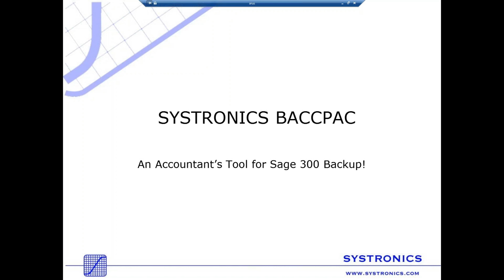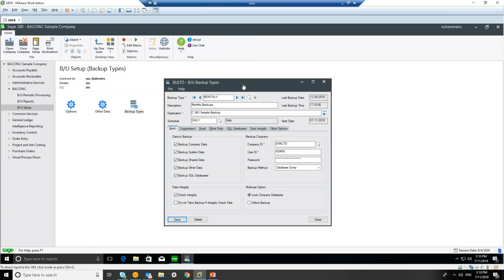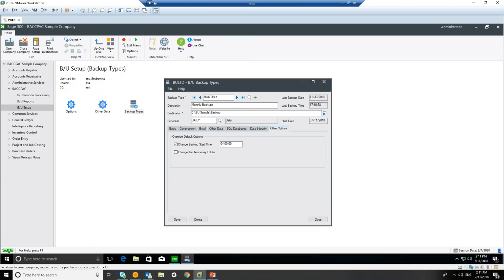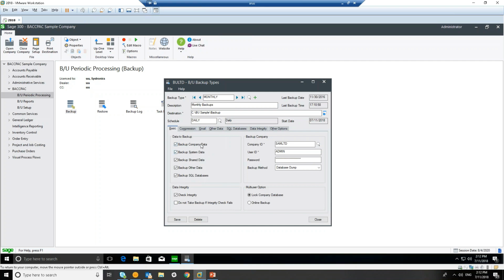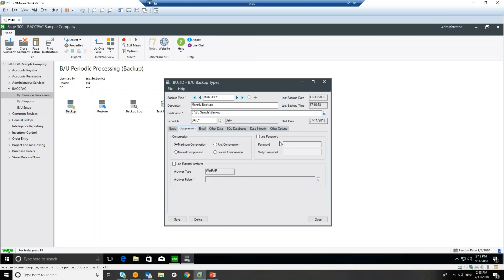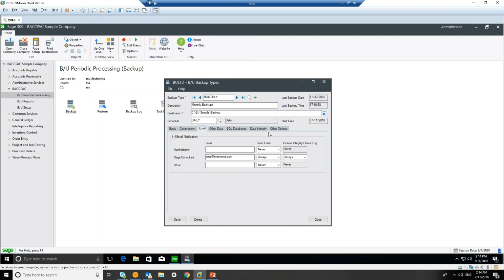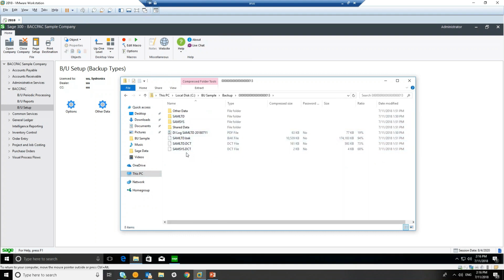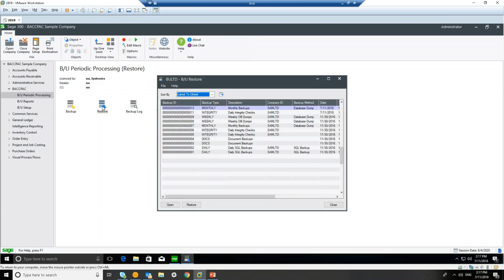Sage 300 Addons: SYSTRONICS BACCPAC™ 2018C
BACCPAC is a Sage 300 SDK application, which facilitates and automates periodic backup operations that are defined according to user preferences. It provides you with an easy, convenient, accurate and secure way to configure and schedule backup procedures, across multiple Sage 300 company databases. Both automatic and manual backups can be specified. Restoring data is intuitive and easy. BACCPAC includes a Task Monitor that allows monitoring scheduled backups.